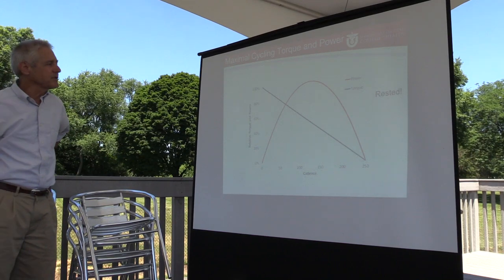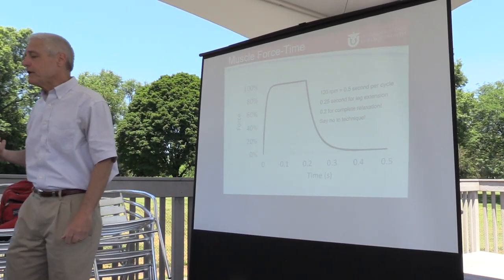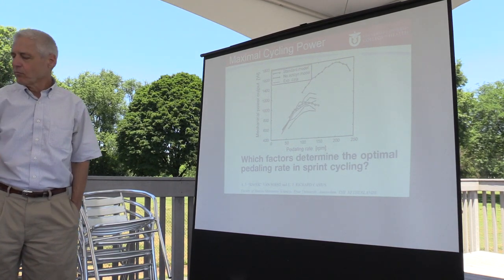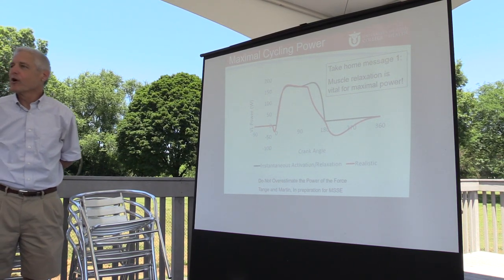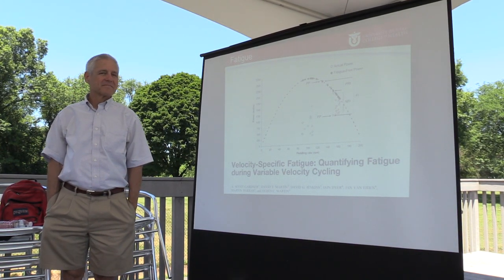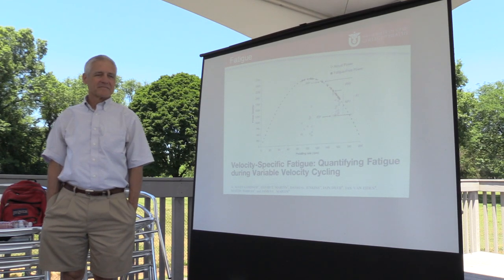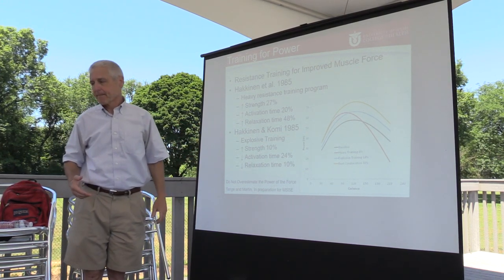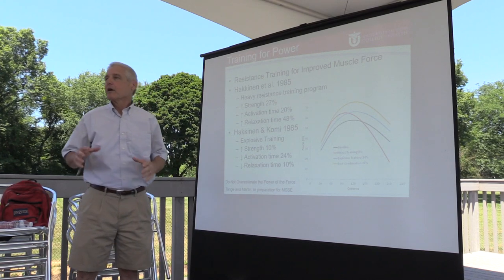Science of Speed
Presentation on training for track sprint cycling by Professor Jim Martin.